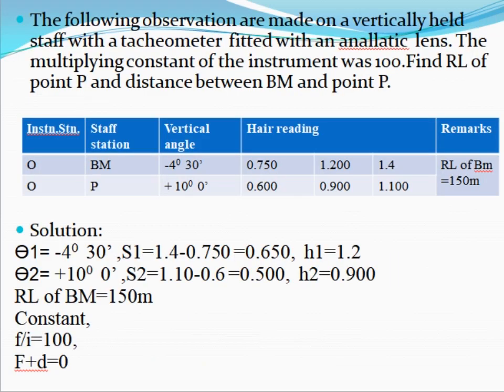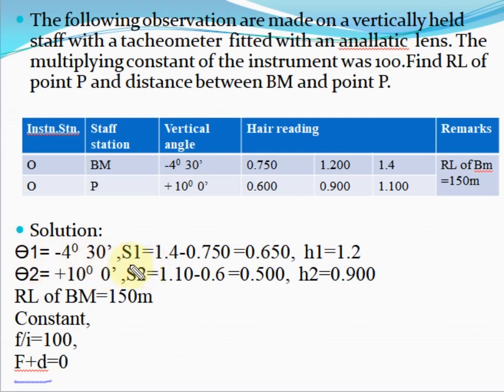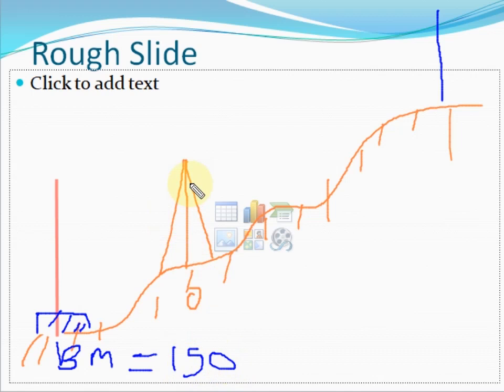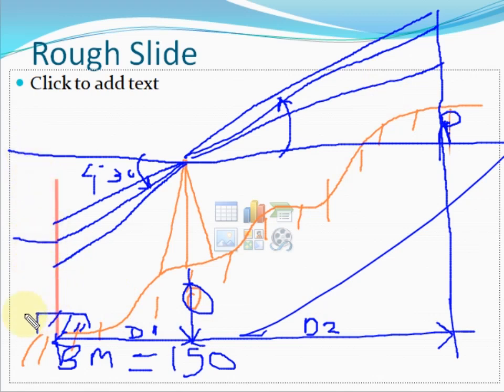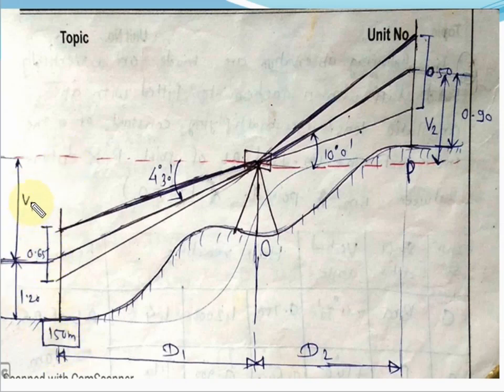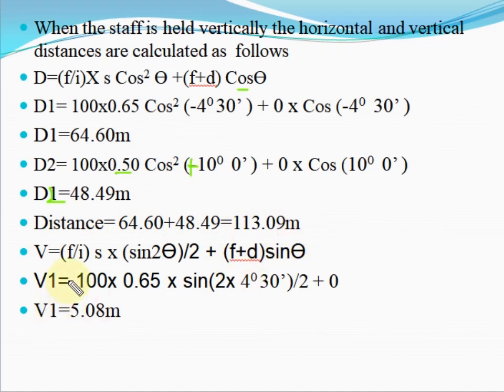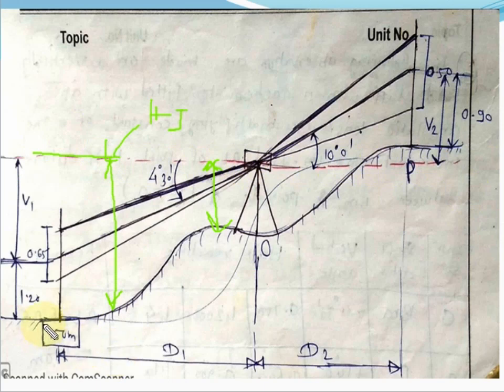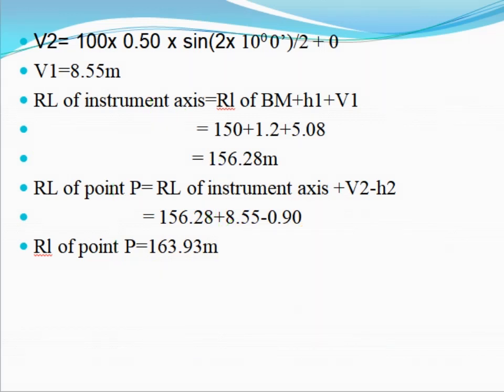Unit 4 lecture 5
Problem on Tacheometry